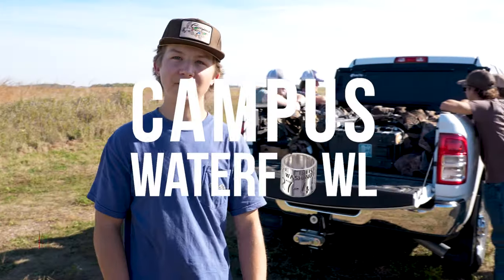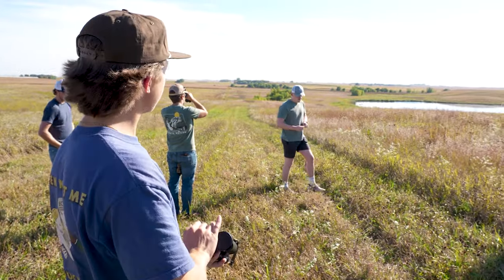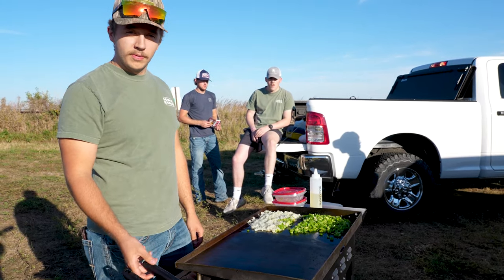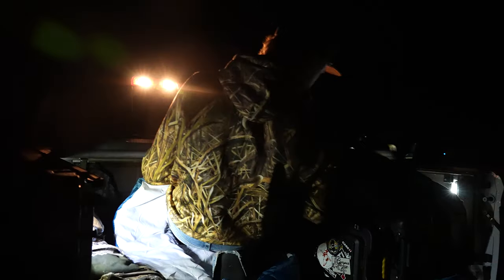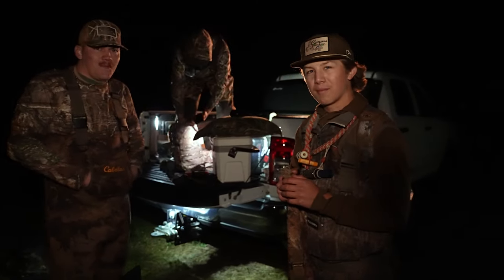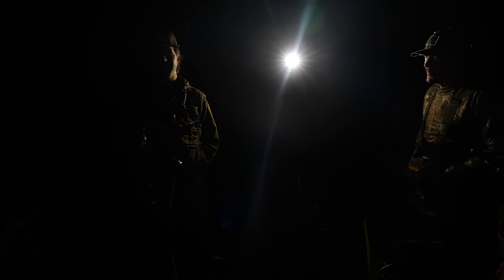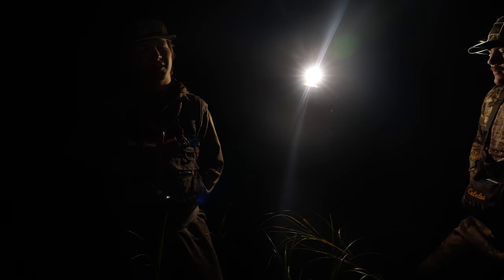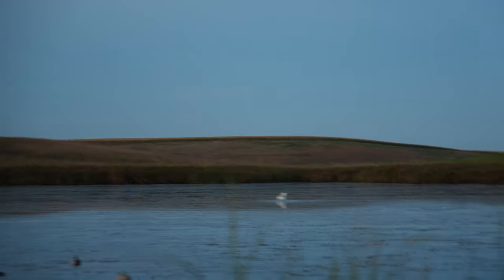Duck Hunting & Campout: Iowa North Zone Duck Opener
Join Iowa State University's Ducks Unlimited chapter for an epic duck hunting and camping adventure for Iowa's north zone duck opener!

►►► OUR GEAR ◄◄◄
► Kent Cartridge - Fasteel+ 3inch / 2/4 shot / 1¼oz

►FILMING GEAR◄
Video Camera + Lens: Sony FX3 + 24-105mm f/4
Photo Camera + Lens: Sony A7iii + 50mm f/1.8
Big Lens: Sony 200-600mm f/5.6-6.3
Mic: Sony Something
Camera Handle: Sony XLR-H1 XLR Handle Unit
Monopod: Sirui P-326 Carbon Fiber
Light: Aputure MC RGBWW LED Light
Drone: DJI Mavic 3 Pro Fly More Combo
GoPro: GoPro Hero 9 Black
360° Camera: Insta360 X3 360°

►►►VIDEO SERIES◄◄◄